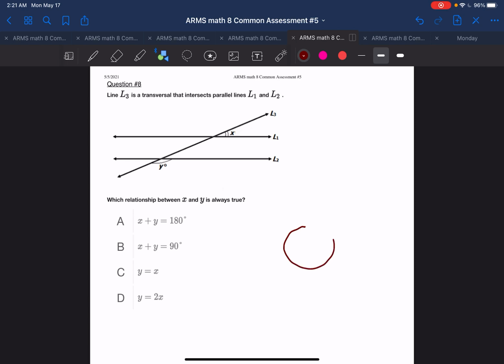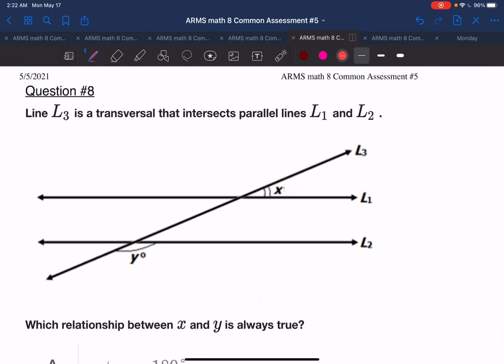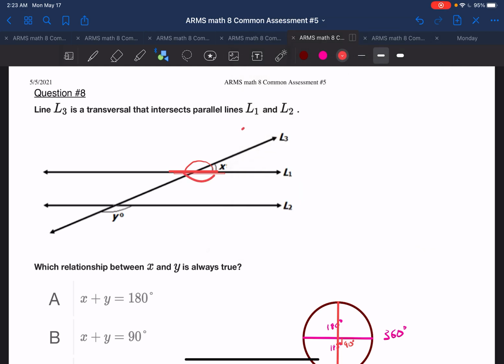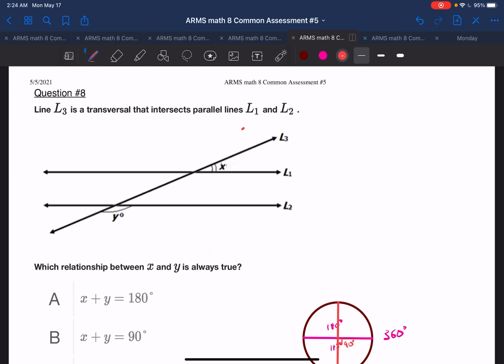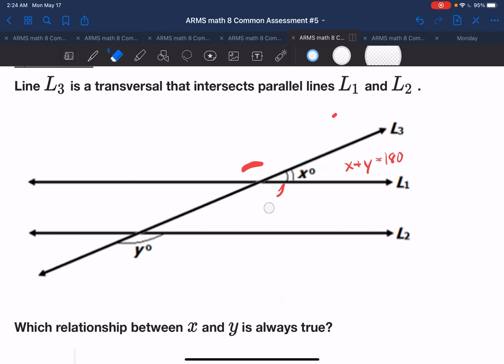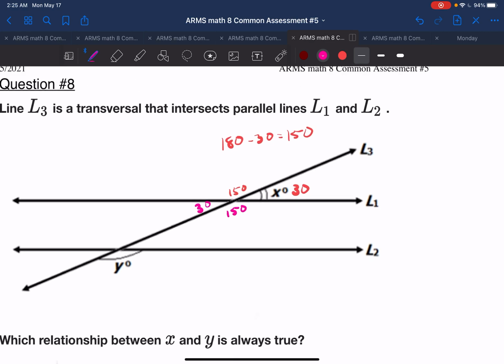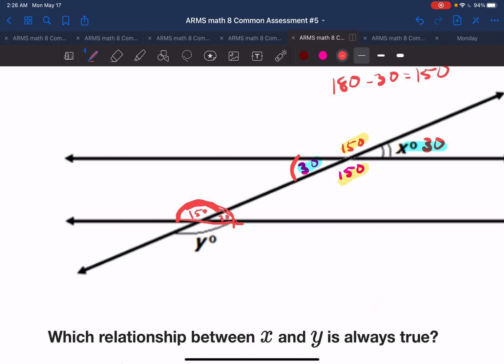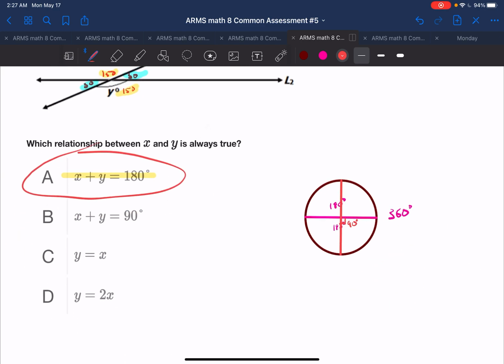Mastery Connect #5 Q8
Transversal Rules